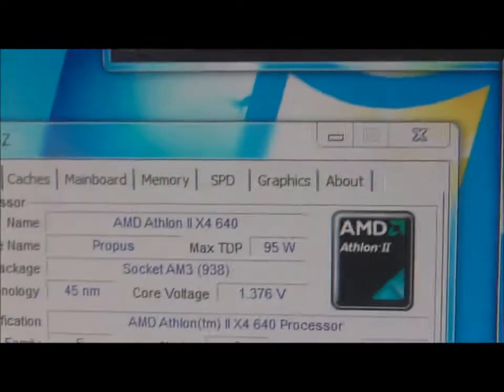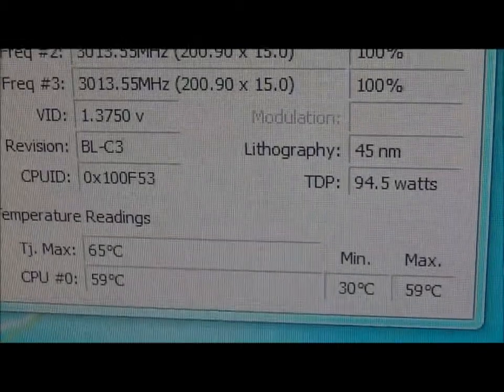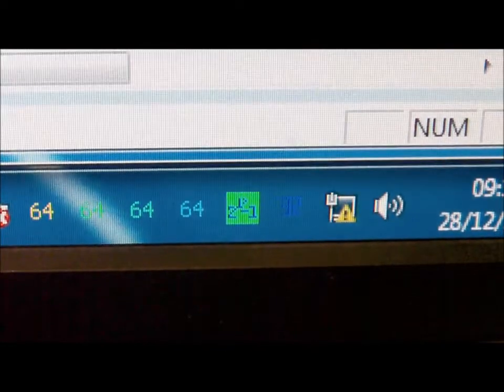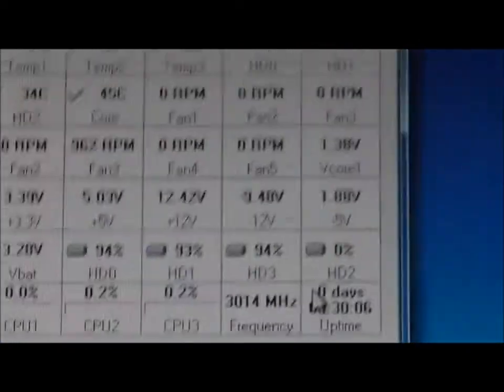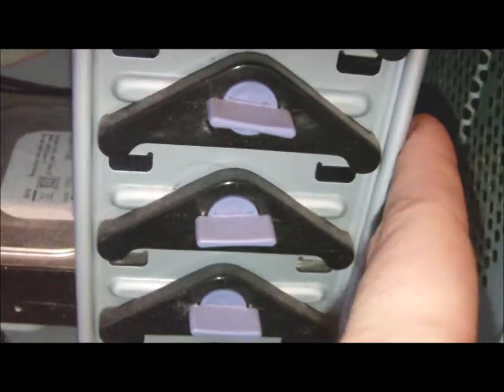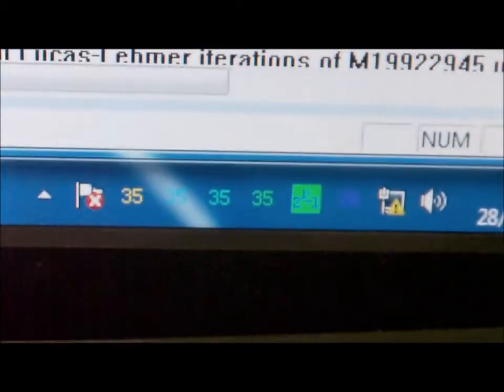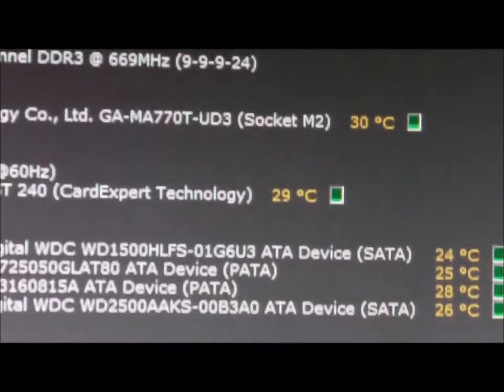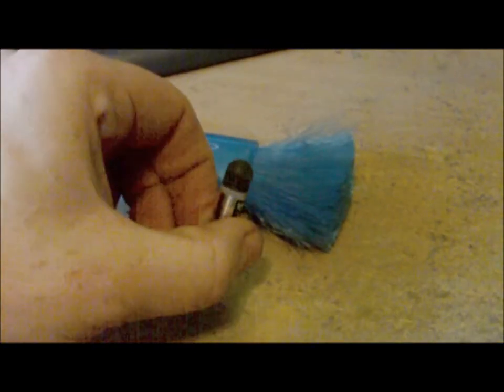Preventative PC Maintenance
In this video I run through an overhaul of my own personal computer as I'd neglected to give it a good clean in a while and I wanted to show people how much of an effect this can have on your computer.

Generally speaking, high temps across any component of a computer are bad because it shortens the lifespan of the components (generally GPU's run hotter as standard). In this video I do a baseline comparison of my computer before the cleaning process and a results test after the process.

Overall it was successful. The average temperature on the CPU was 15'c lower, and the overall temperature within the PC was 3-4'c cooler resulting in the components being cooled more. This prolongs the life of the parts because they suffer less thermal damage.

More photos and information can be found on my website...